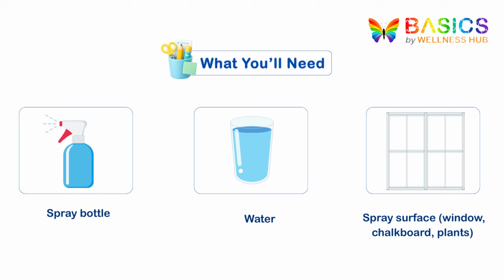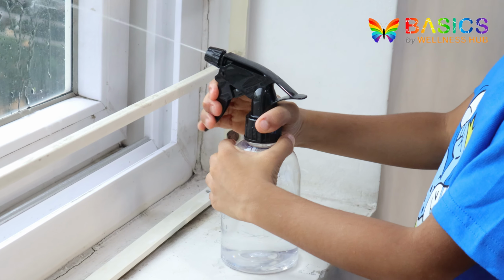Weak Finger Strength? Fun Spray Bottle Game Builds Grip and Endurance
Does your child have trouble squeezing glue bottles, holding pencils, or keeping up with classroom tasks? ✋ Weak finger strength and poor endurance often show up as handwriting struggles, a clumsy grip, or tool fatigue.

The Spray Bottle Games activity is a fun, therapist-approved way to strengthen the thumb, index, and middle fingers—the same fingers kids need for writing, dressing, and everyday independence.

In this video, you’ll learn:
✔️ Step-by-step demo of spray bottle play (watering plants, spraying windows, chalkboards)
✔️ Easy adjustments for beginners (small bottles, two-handed squeezes, hand support)
✔️ Fun progressions like letter spraying, target games, or timed challenges
✔️ Real-life benefits: handwriting endurance, tool use, and self-care skills

💡 Therapist Tip: “Squeezing builds strength and coordination—the foundation for writing and daily hand use.”

This activity is simple, affordable, and effective for kids with autism, ADHD, or fine motor delays—and equally fun for toddlers preparing for school readiness.

00:00 – Why finger strength matters
00:13 – Spray Bottle demo
00:41 – Easy adjustments for beginners
00:56 – Fun progressions (letters, targets, games)
01:16 – Closing message: Strength through play